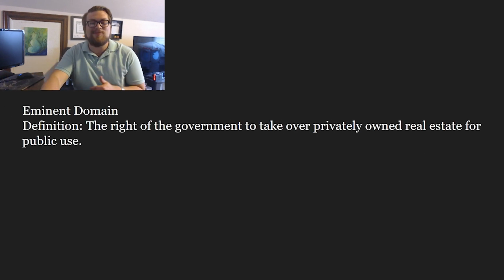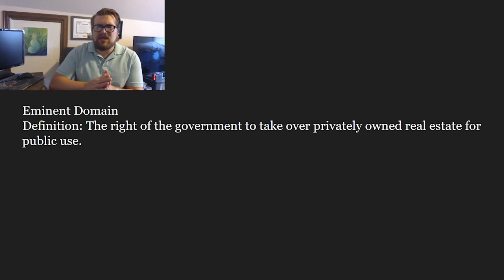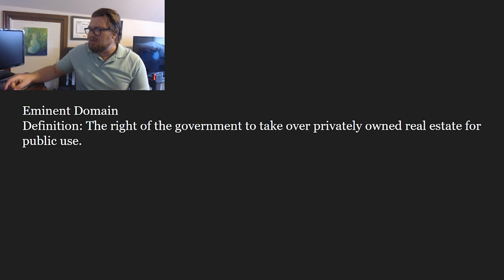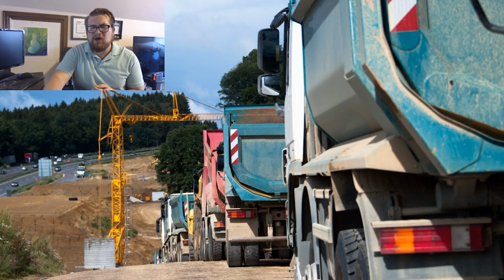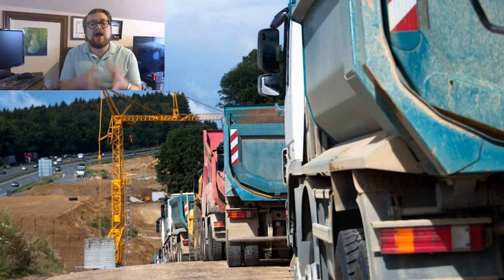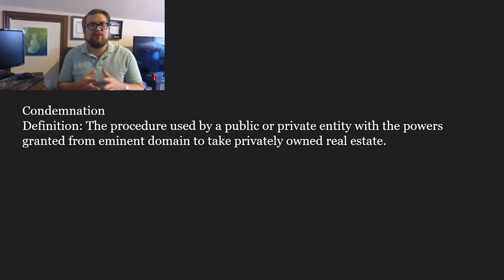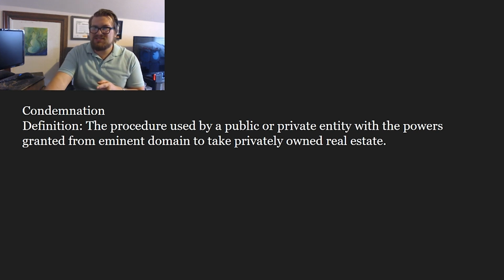Eminent Domain: What is it? Real estate license exam questions.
Today we are talking about eminent domain, condemnation, and inverse condemnation. Understanding these terms are crucial for your real estate career.

Eminent domain is one of the government powers we talked about briefly in one of our previous videos.

Anyways, as always we will talk about the definition, how it deals with real estate and what to remember for the real estate exam.